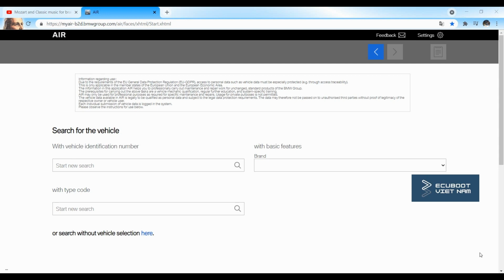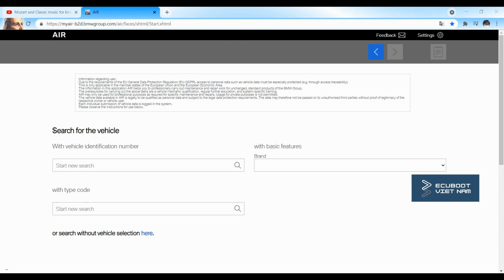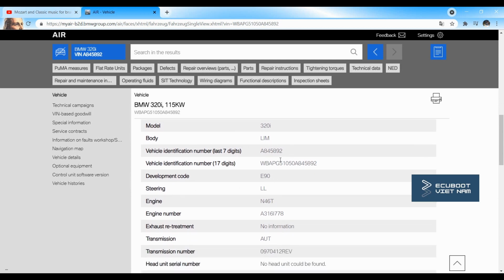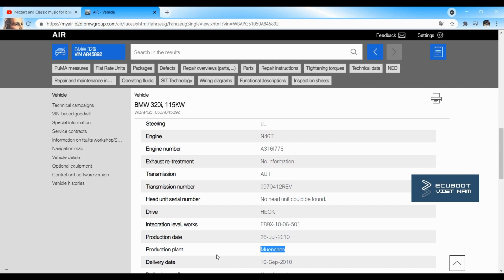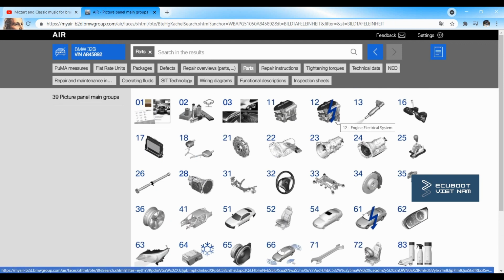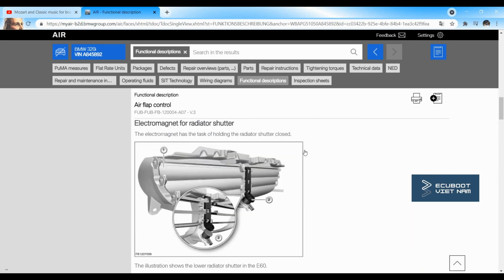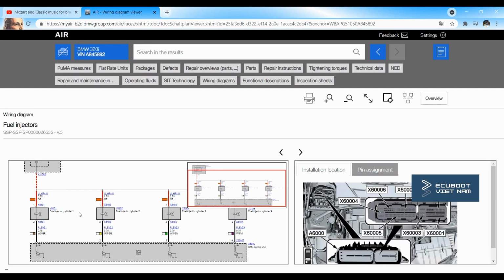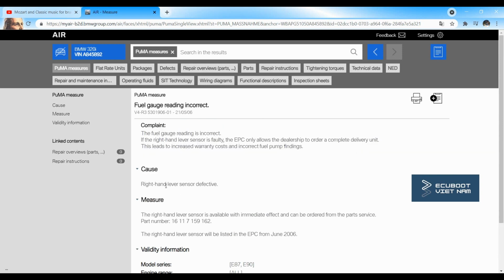How to search for BMW technical data that you need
Here at Ecuboot, we offer German Automotive Diagnostic Trainings such as: Mercedes, BMW, Volkswagen and Audi.

We have enough courses for you to  master your knowlegde on German Vehicle Repair. Our most common courses are:

🛠 Mercedes, BMW, Audi, Volkswagen Diagnostic Courses

🛠 Mercedes, BMW, Audi, Volkswagen ECU Progamming Courses. We will walk you through Online and Offiline ECU Programming without the need to take your customer's vehicle to the dealers

🛠 Mercedes, BMW Coding Courses. We will show you how to activate hidden features on these German Cars with the most proper tools and software so your car won't be locked from unortherized access

🛠 Mercedes, BMW Retrofit Courses. We will teach you how to install and upgrade new packages to your cars such as TPMS, Ambient Lightings, Harman Kardon or Burmester, AMG or M3 Steering Wheels, Blind Spot Assist, etc.

🅰️ We will support you after courses to diagnose and troubleshooting your vehicles to make sure you are confident and comfortable working these German Vehicles. 6 months after tranining, most of the technicians are able enough diagnose issues on their own  (Those who need our supports but haven’t had courses with us will not be prioritized and support fee will be much more)

We are very confident on our support ability to troubleshoot any issues that might take you months or forever to figure out.

 🅰️ When having courses with us, we will be with you to

🛠 Use Brand-Specific Diagnostic Software ( Xentry/DAS, ISTA D,ElsaWin …)

🛠 Use Brand-Specific Diagnostic Software ( C4,C6, ICOM next, VAS….)

🛠 Get the most out of repair & maintenance software to find repair instructions, tools information, wiring diagram, block diagram….

🛠 Master the electrical systems German Vehicles: Engine Performance System and Sensors, Powers, Communication Network (CAN, LIN, Flexray, PWM…), Body Electricals, Authorzied System

🛠 ECUs Diagnostic and ECU Programming (Clone ECUs) so you can be independent from Dealers.

 🅰️ We have a wide range of vehicles at our Center so you can practice what you learn right after each sessions

Mercedes W204, W205 Mercedes W212, W213, Mercedes W222, W223.

 BMW E46, E90, F30, Audi A4, A6, Volkwagen Jetta, Tiguan….

🅰️ We also have more than nesscesary ECUs Programming and Coding Tool: Ktag, VVDI MB Prog, Hextag, AutoHEX….

🅰️ Retrofit Items: M3, AMG Steering Wheel, Led Headup Display, TPMS (ECU and Sensors).

🅰️ Courses will be limited to under 10 people to ensure the best quality and engagement